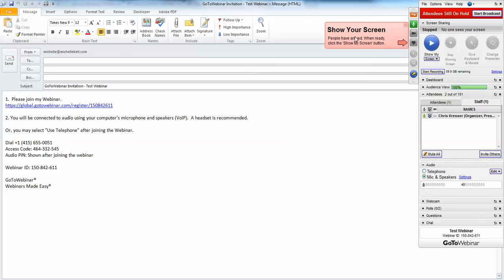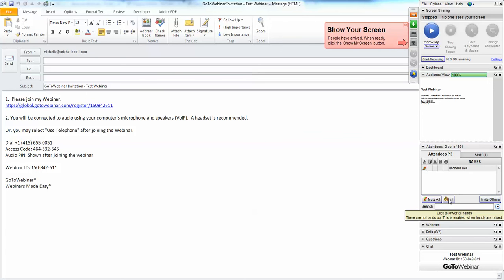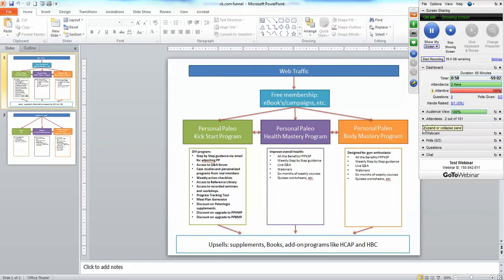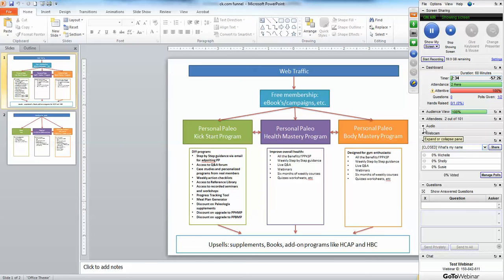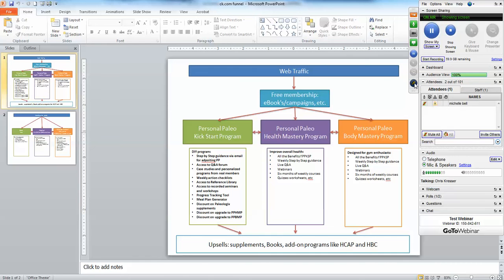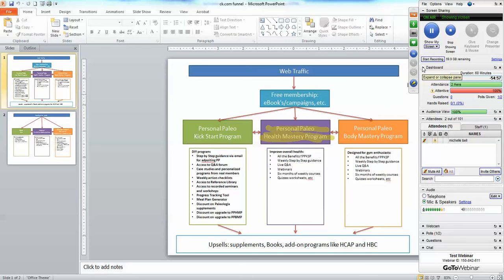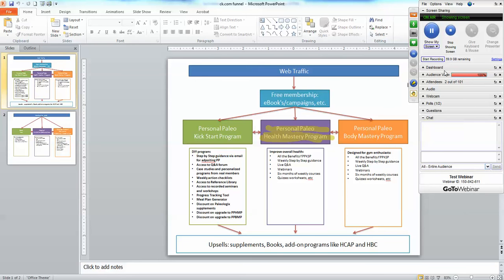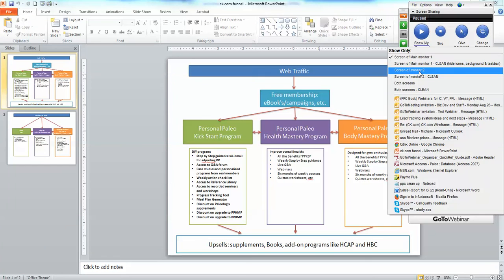How to use Go To Webinar